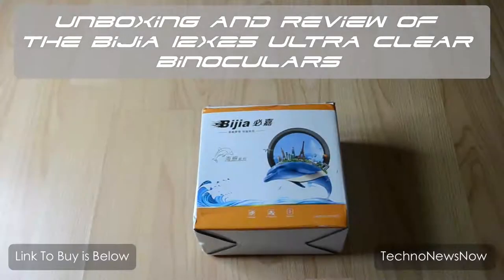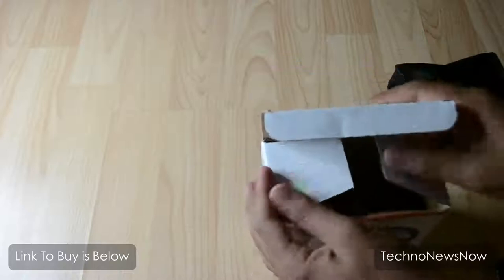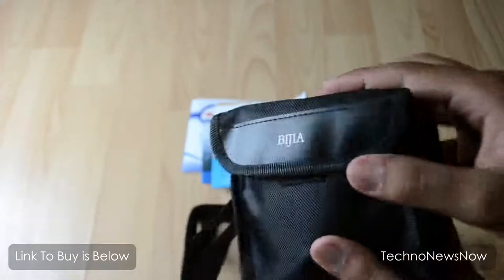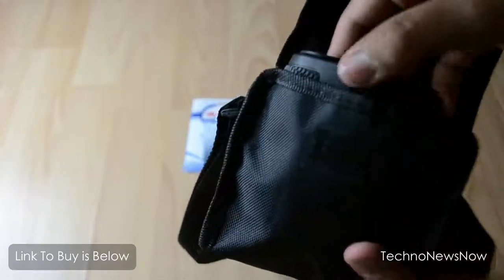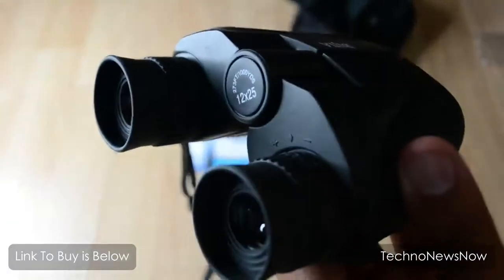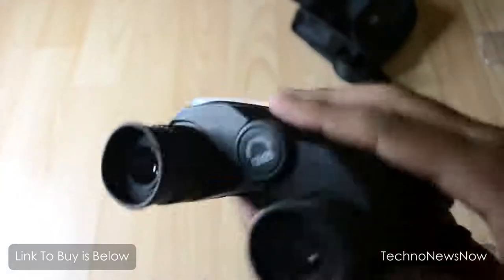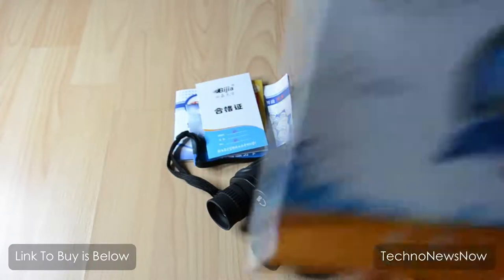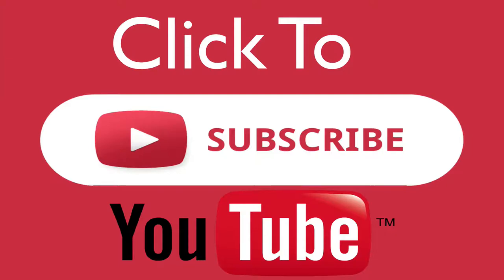Bijia 12x25 Binoculars Unboxing and Review From GearBest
Currently on Special Price: $22.59

The BIJIA 12 X 25 is a great Binocular made in high quality materials. It has anti-slip grips on the side and its also waterproof. The binoculars has its lenses coated with FMC green film making it ultra clear quality. It has a Twist-up focusing wheel in the middle and a focusing wheel on the right lens. It is perfect for outdoor activities such as Horse Racing, Camping, Hunting, Bird Watching and even for Tourists when travelling. Its a very nice Binocular and its just like the highly expensive binoculars.

It comes with 1 x BIJIA Binoculars, 1 x Cleaning Cloth, 1 x Neck String, 1 x Carry Bag.

I give it an overall score 10/10. Really Nice binoculars and came with a lot of extras like a carry bag and cleaning cloth. Its at a great price too compared to other binoculars.